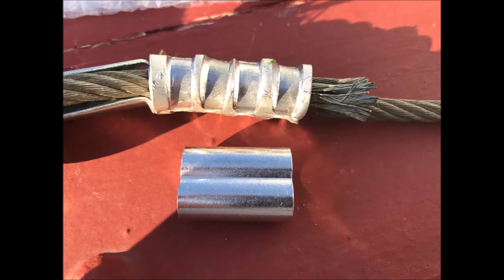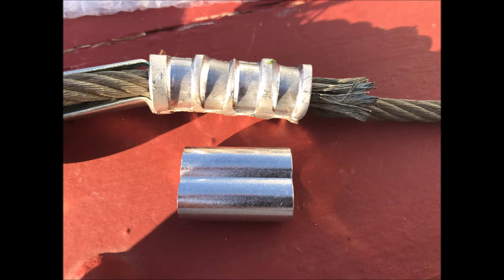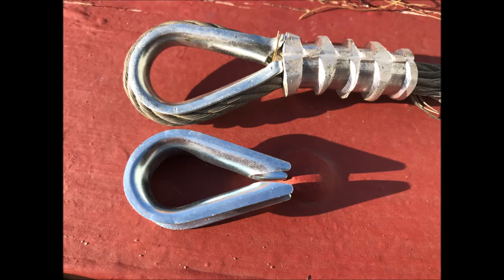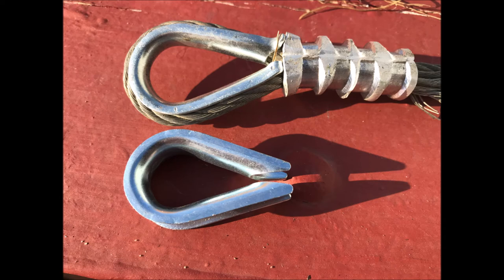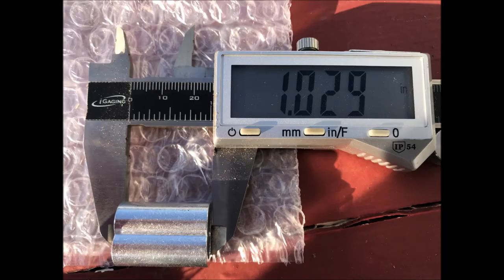OldGuyDIY 1/4" Swage Ferrule & Thimble Advice. Buy From ZORO. Chinese Parts On Amazon Are Small